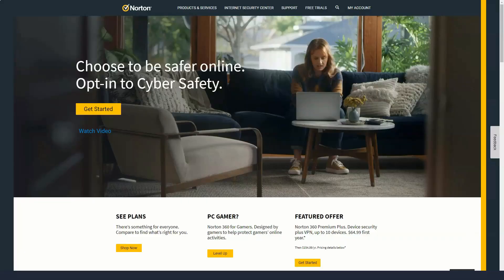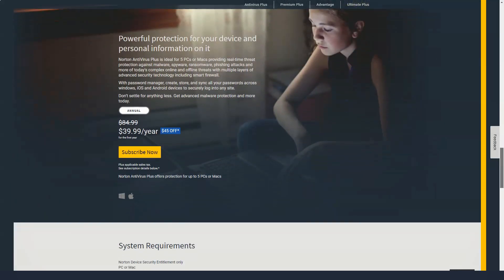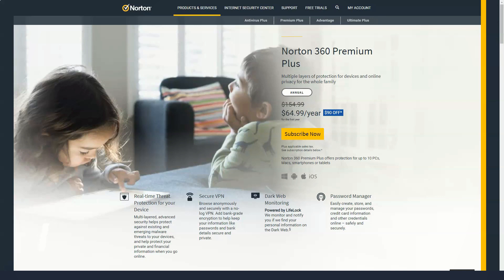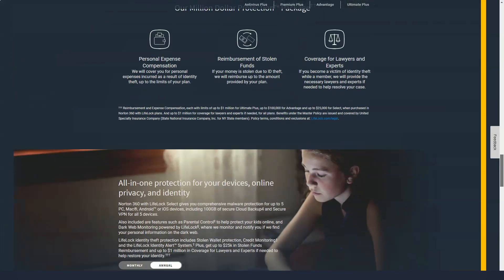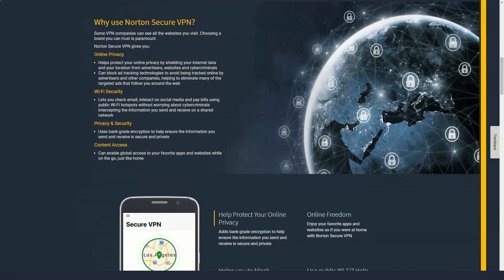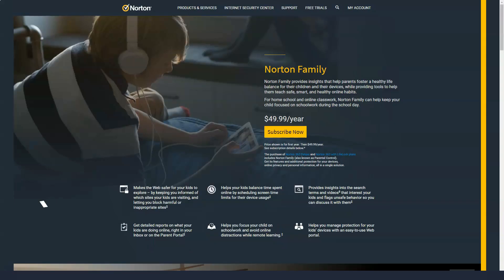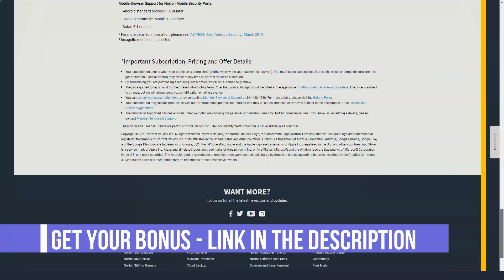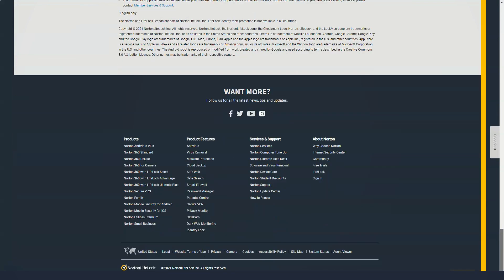Best Antivirus Software for Windows in 2021💥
Hello, today I will tell you about the best Top Antivirus service.  After testing a huge number of programs in this category, I found the best option that worked perfectly for me.  I have been working with this antivirus for a long time.  This is a fully functional package that has never let me down, my computer is 100% protected from viruses, ransomware and other malware.  It is a very reliable and highly efficient assistant.  In this short video I will reveal to you seven very useful secrets that few people know about, but which make it truly the best in the Top Antivirus category.  It's about Norton Secure VPN, I'll leave the link to the official website under the video.  Now carefully look at the screen, let's go!